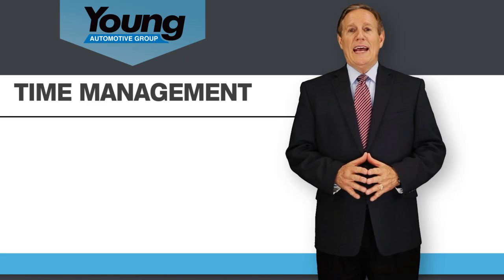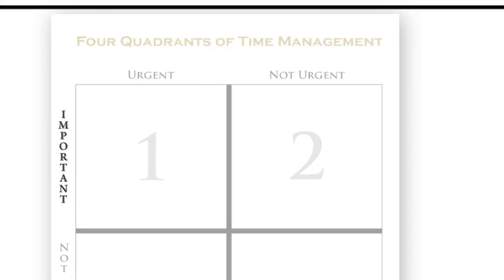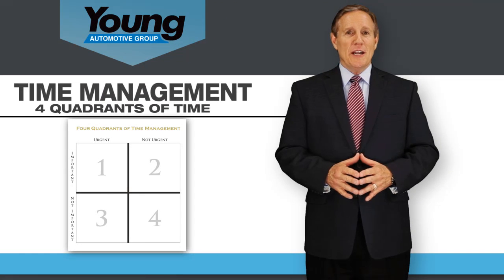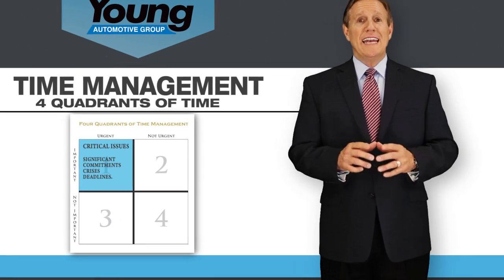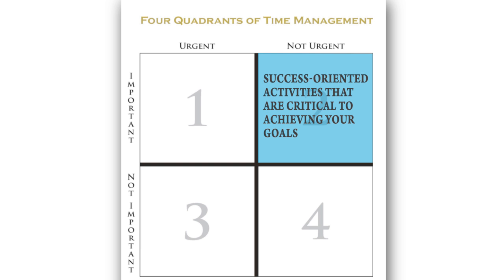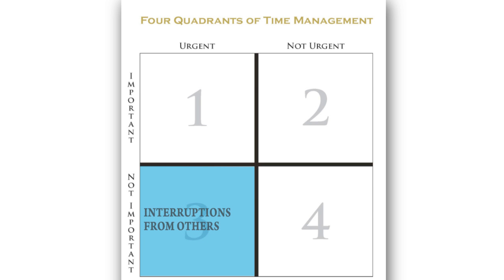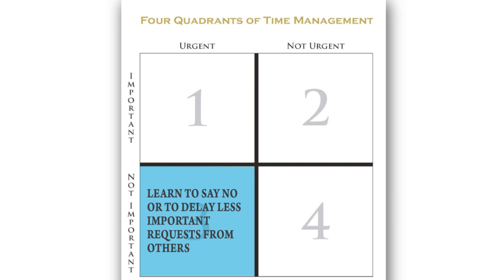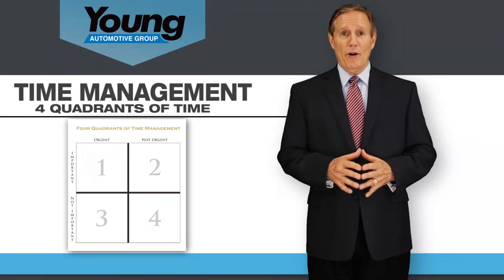4 quadrents of time